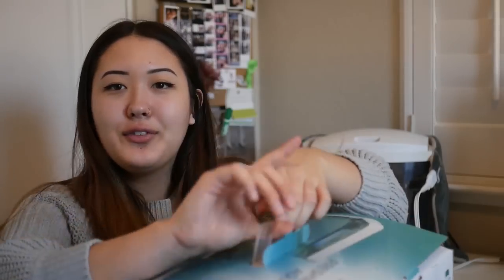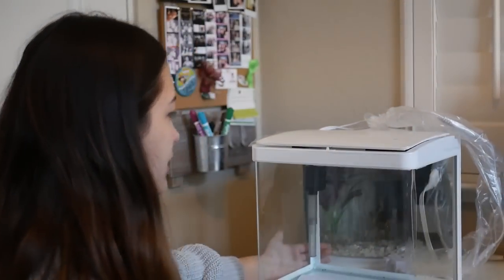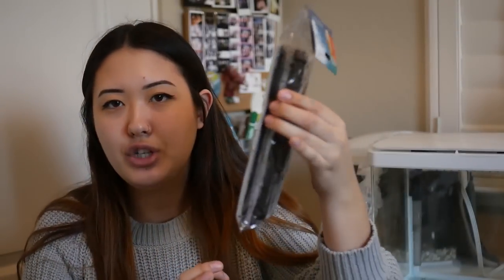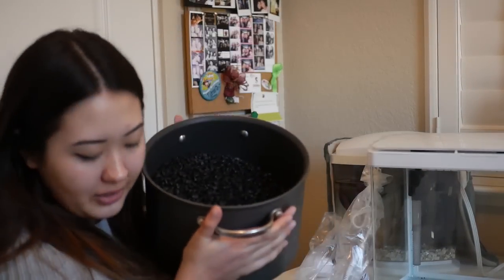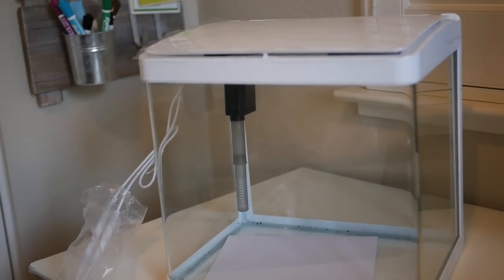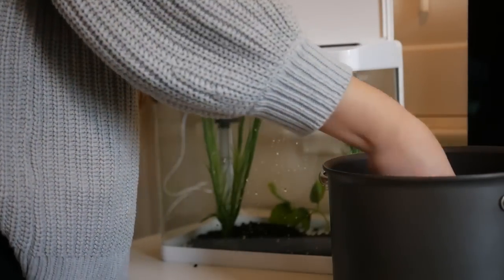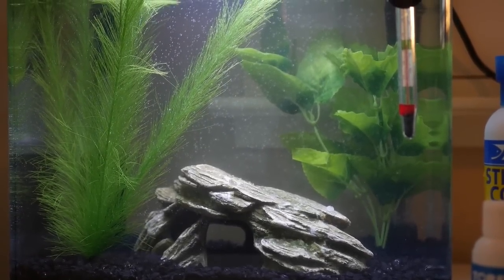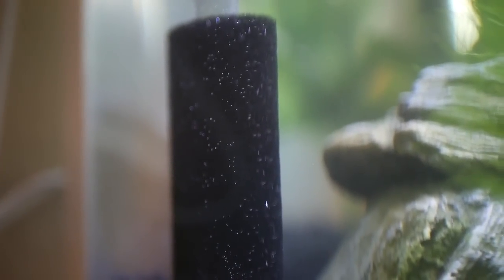SETTING UP MY NEW BETTA FISH TANK | 5.2 gallons!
hi everyone! super excited to post this video, i needed a new tank so bad. i will try to find links to everything i used in this video :)